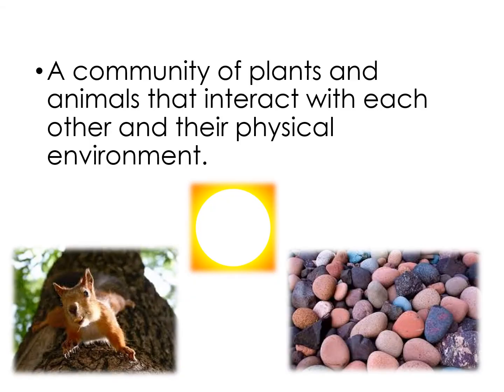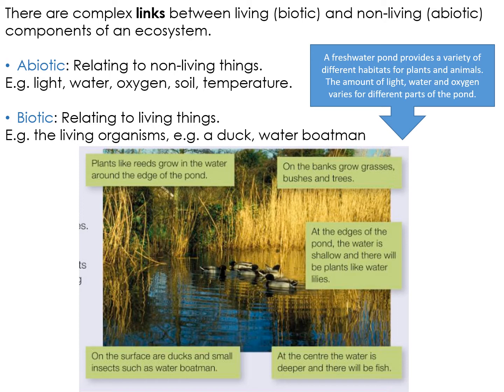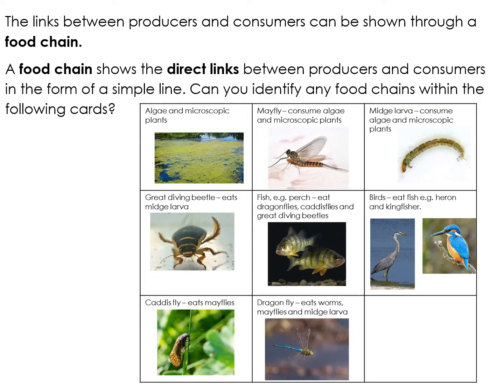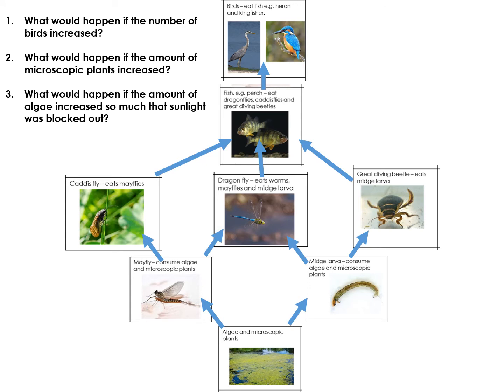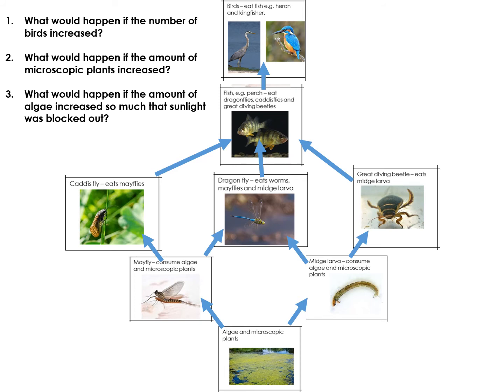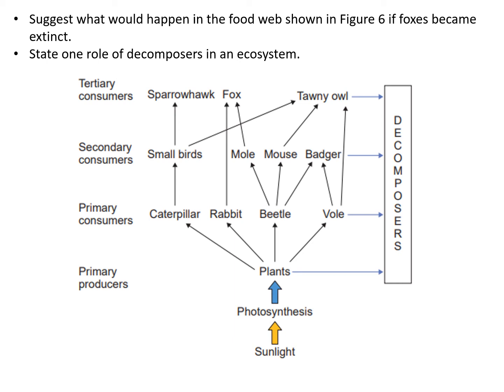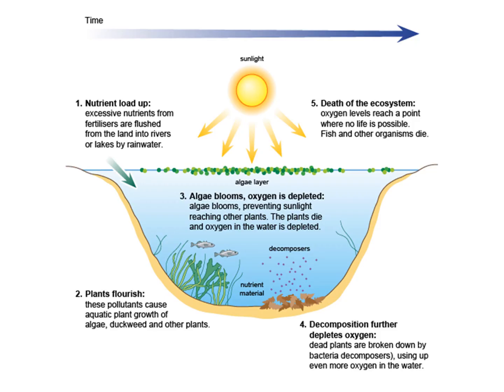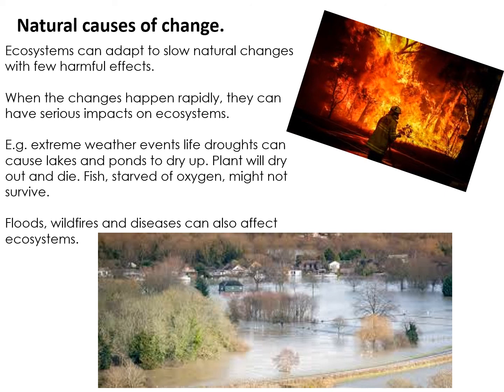1 Ecosystems and local ecosystem